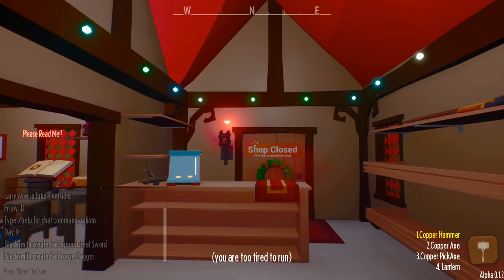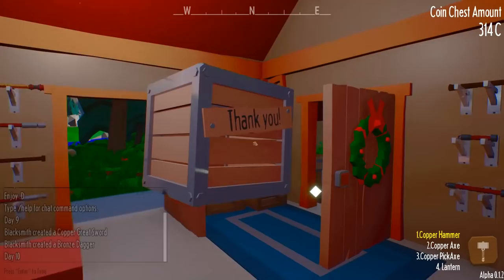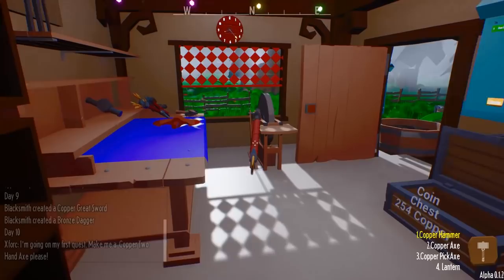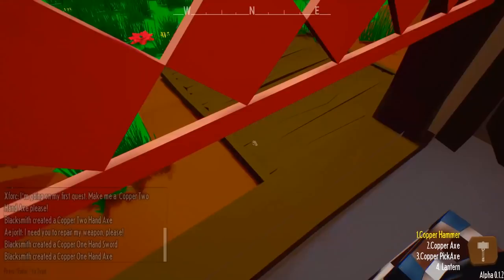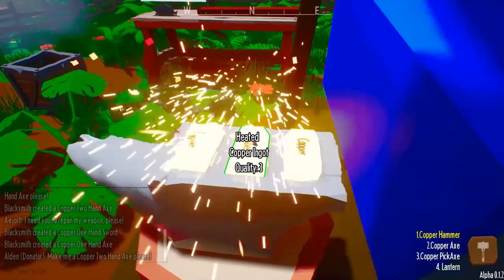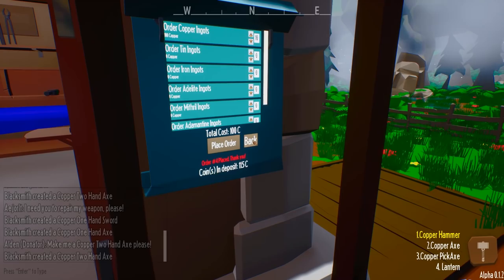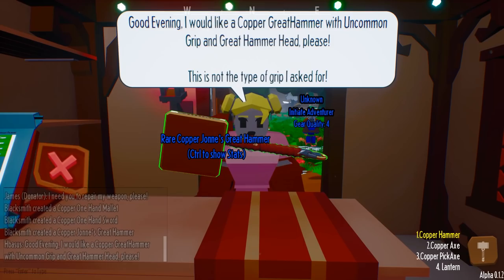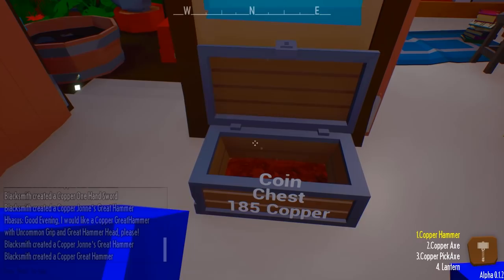FIRST CRYSTAL FOUND, INTO TIN AGE! - My Little Blacksmith Shop - Part 3 (2020)